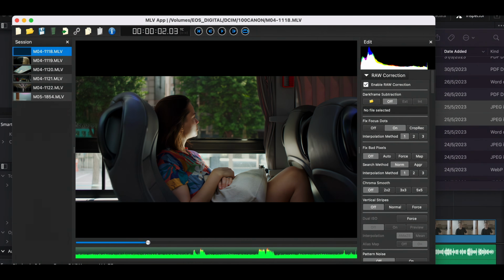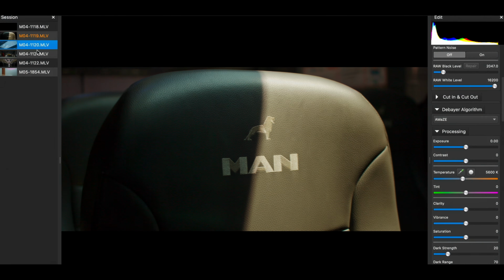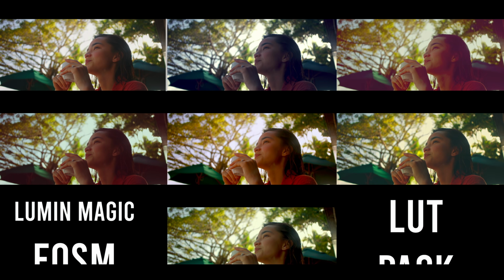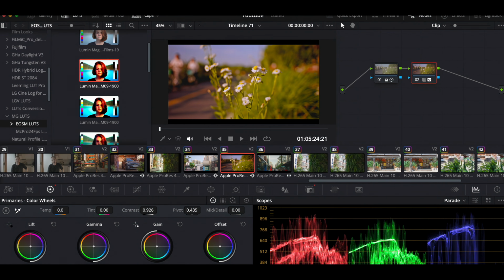CANON EOSM LUT PACK | FAMOUS FILMS | SLOG 3 WORKFLOW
In this video I showcase the new lut pack that I created for shooting raw video on the Canon EOSM.